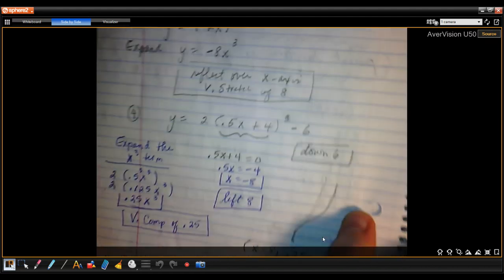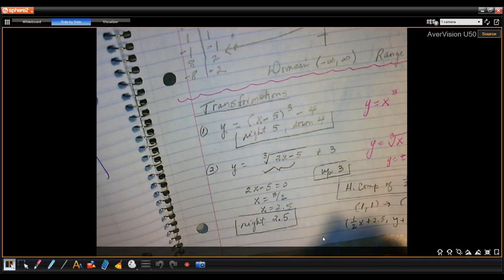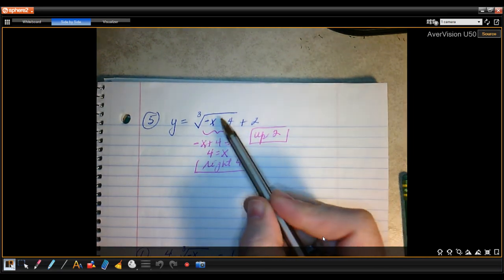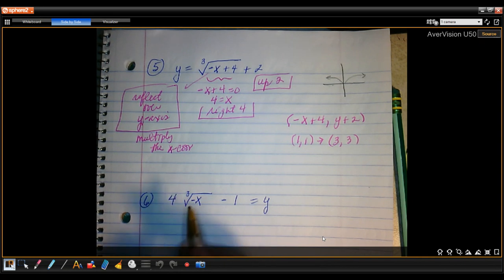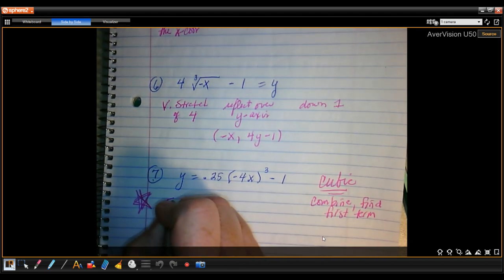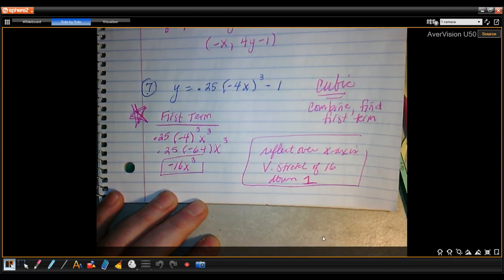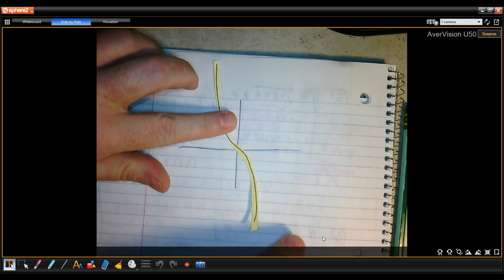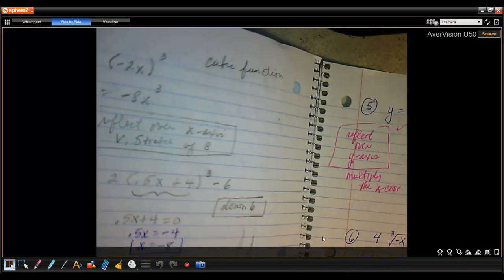Notes 25 3 Cubic and Cube root functions part 2